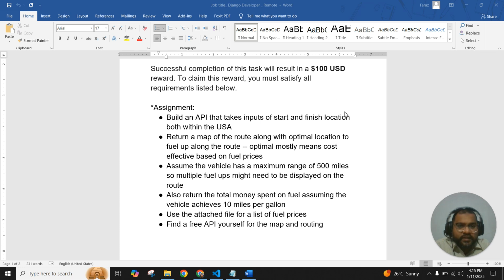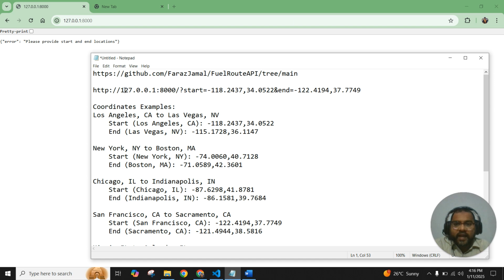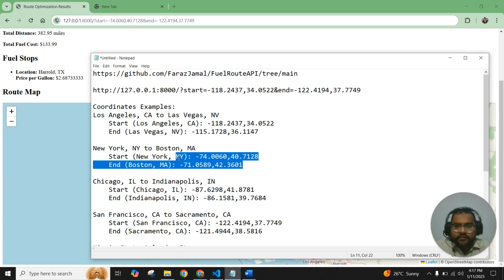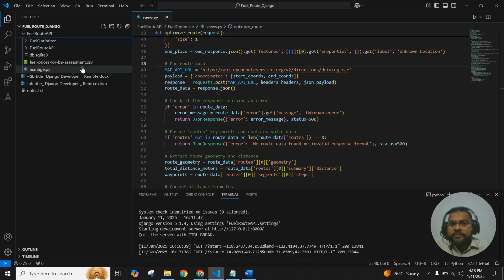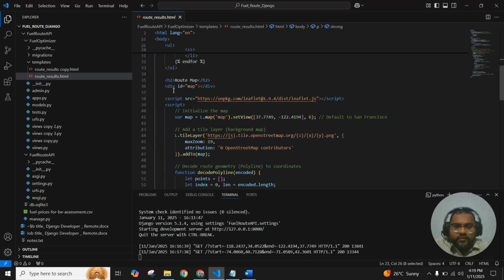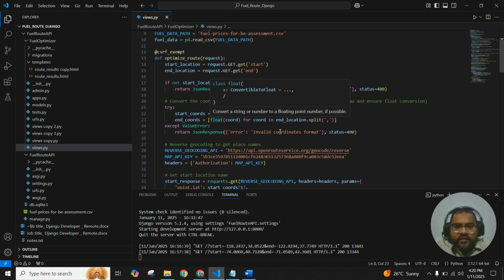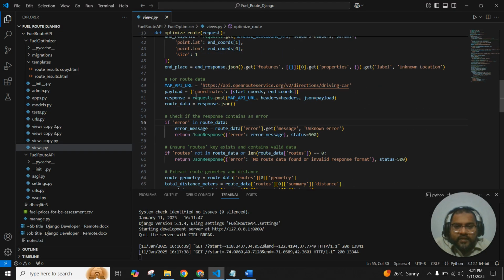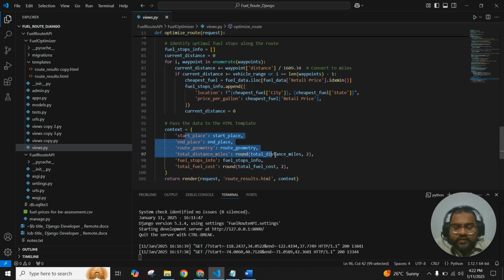Fuel Route API Using Django